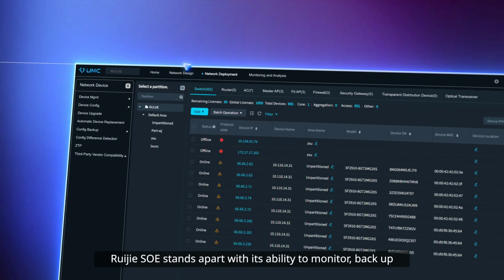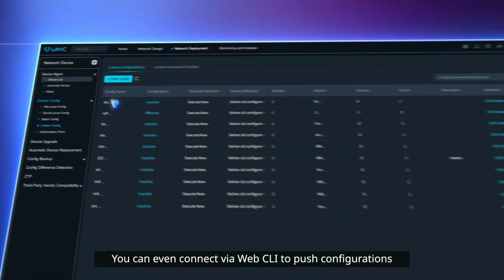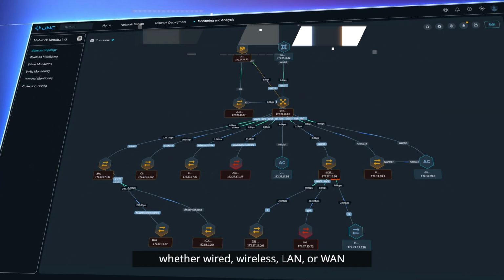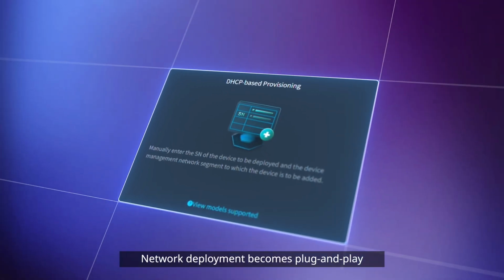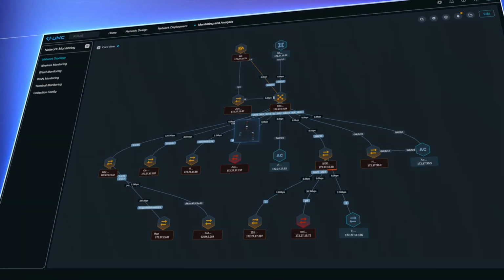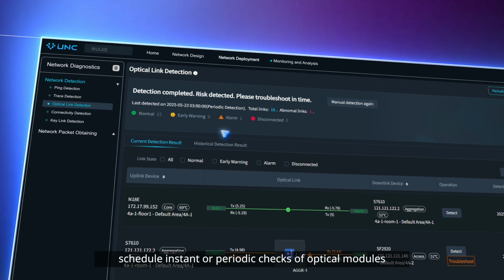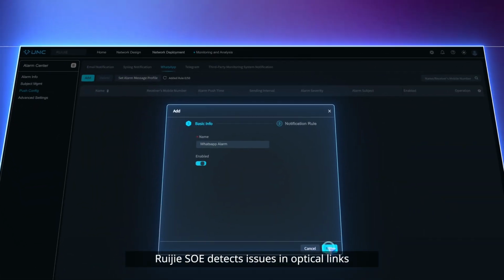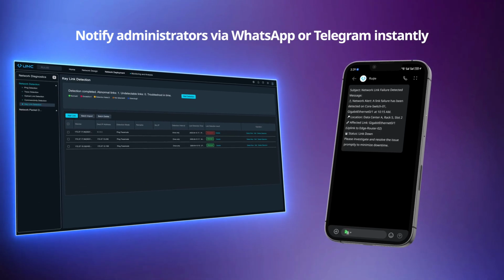Centralised Network Management for All Your Devices, Ruijie SOE Has You Covered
Still struggling with managing a network full of devices from different vendors?
❌ Switching Between Multiple Systems ❌Configuring Manually ❌Handling Inconsistencies
It’s costly. It’s chaotic. And it’s time for a change.

Introducing Ruijie SOE’s all-new Unified Network Controller (UNC) platform, your breakthrough solution for unified network management.

One platform. Total control.
From multi-brand monitoring, backup, recovery to Web CLI control, real-time optical module checks, auto alerts via WhatsApp or Telegram and more.

SOE transforms how you manage wired, wireless, LAN, and WAN networks, no matter the vendor.

Tired of high OPEX and complex network mangement? Take back control.
Connect with a Ruijie network expert now and discover how Ruijie can transform your network management.